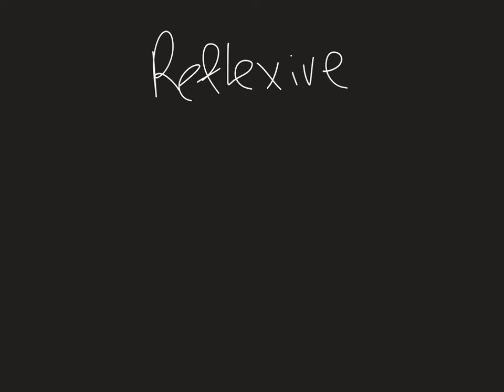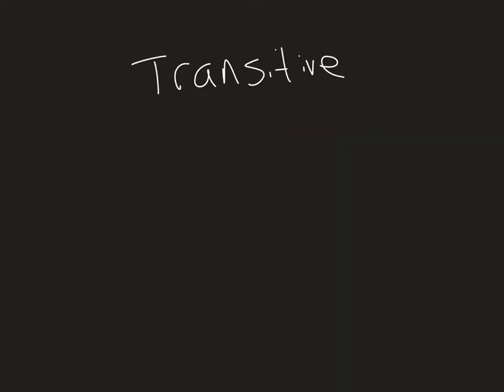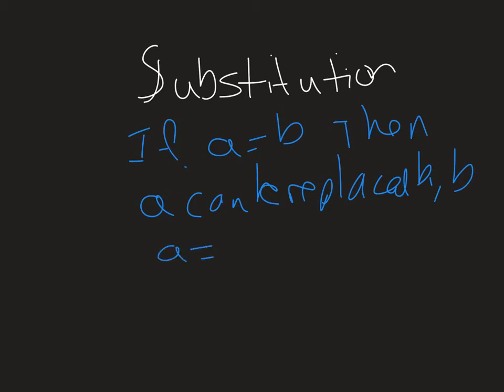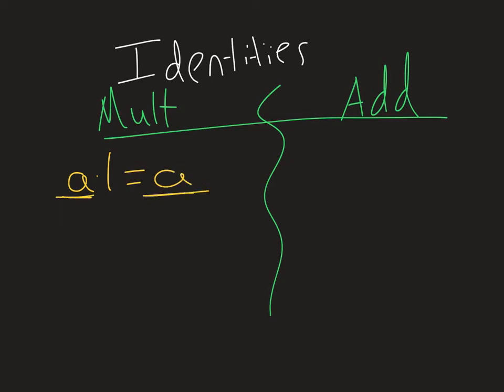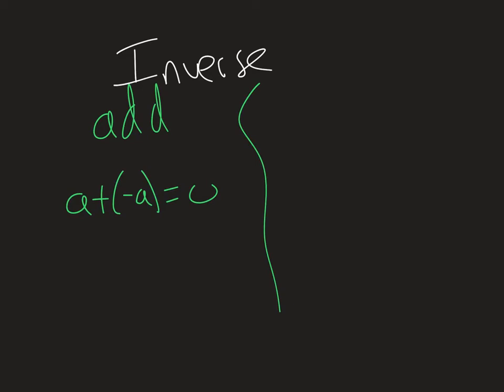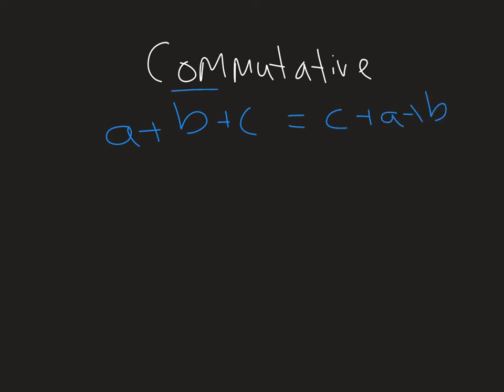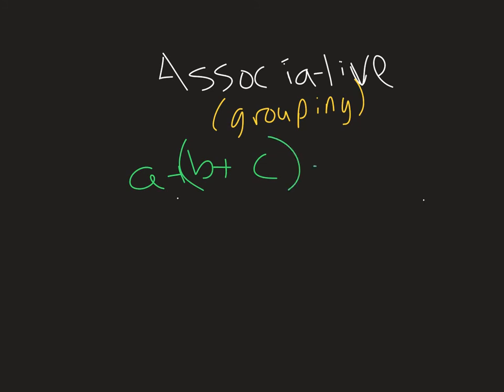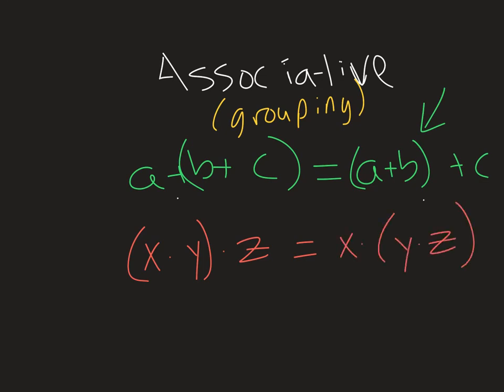Properties of numbers